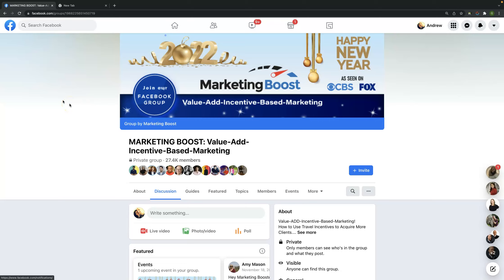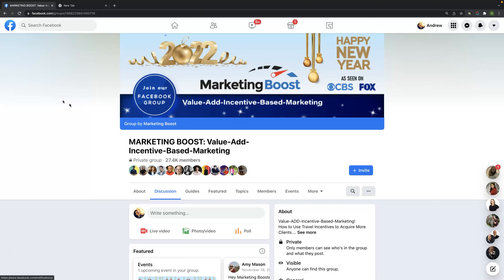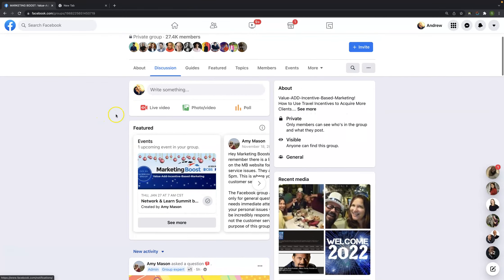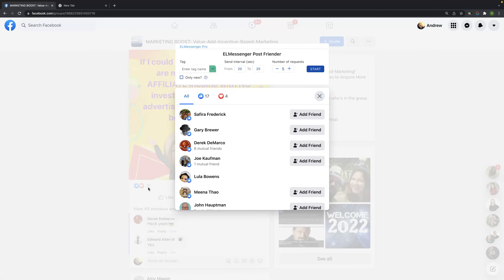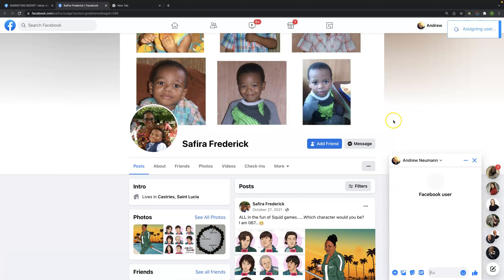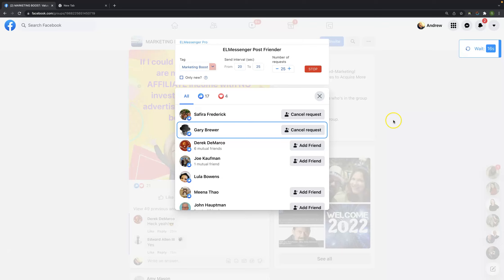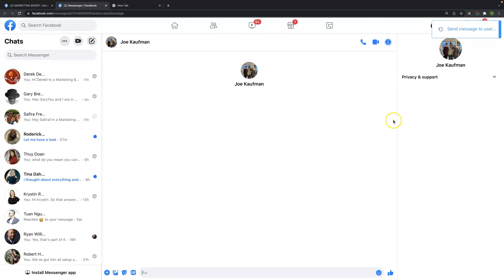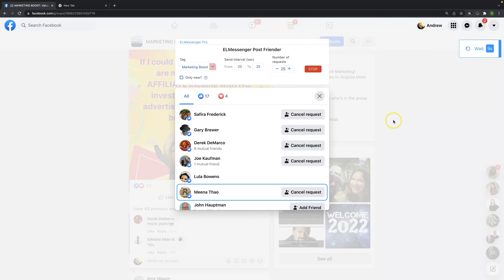ELMessenger Pro Legacy | How to get highly targeted traffic!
If you do not have ELMessenger Pro you can grab a fee Basic Version

If you have any questions, comments, or concerns, please reach out to our support team